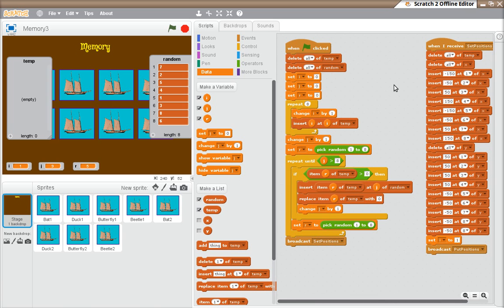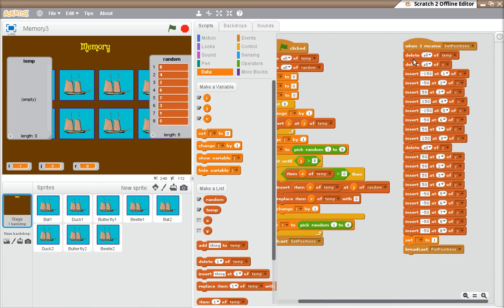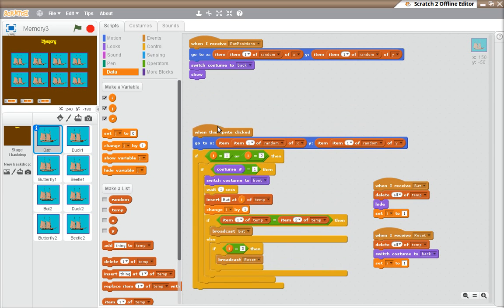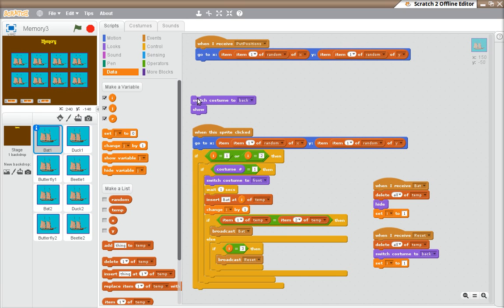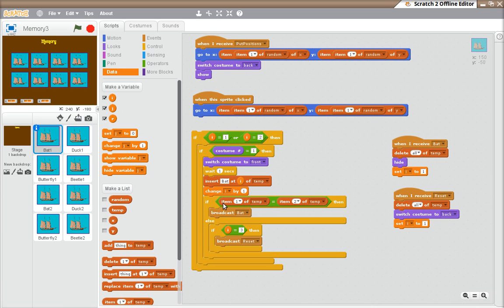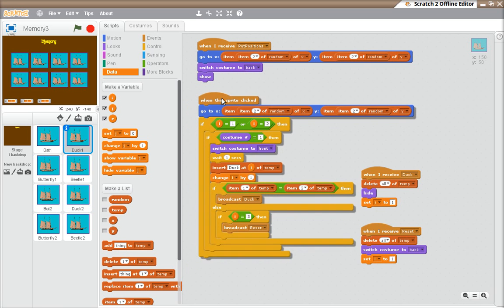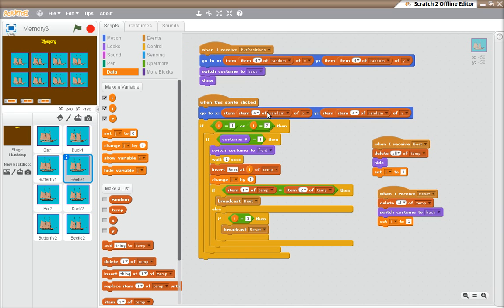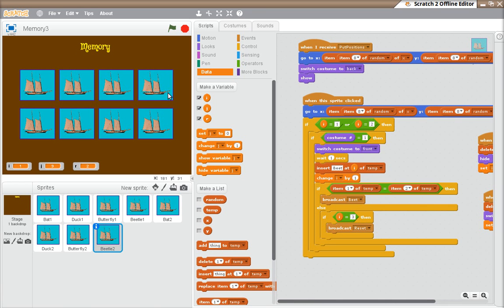Memory #3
4 x 2 Memory Game